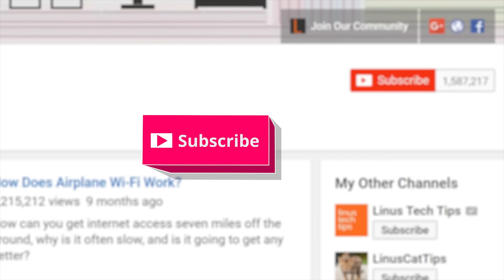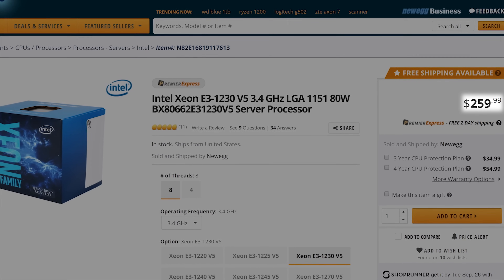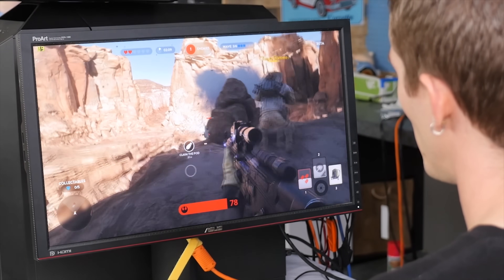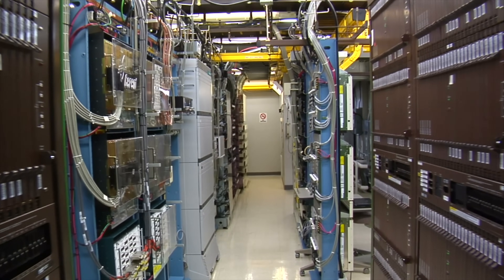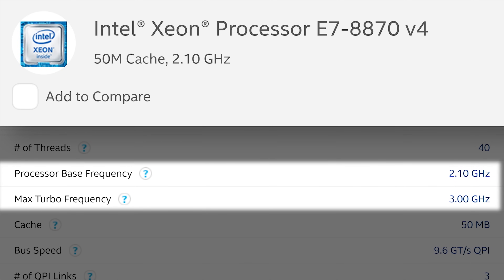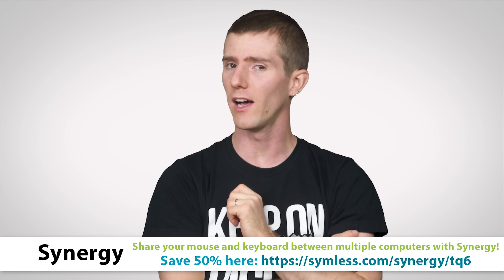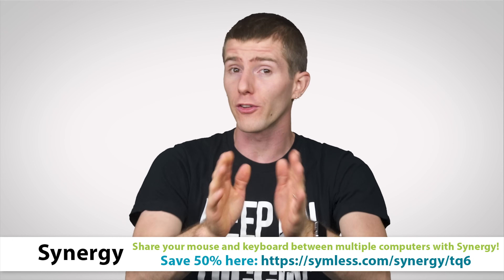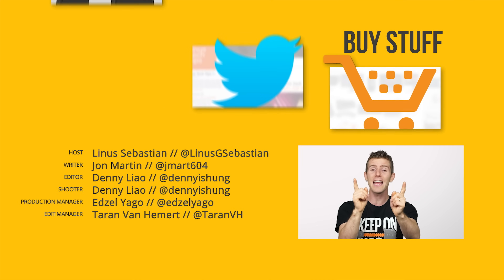Should You Game On a Server CPU?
Would a server CPU with a high core count be a sensible option for your gaming rig - if the price is right?

Share your mouse and keyboard between multiple computers with Synergy!